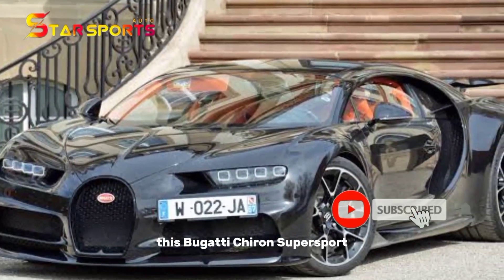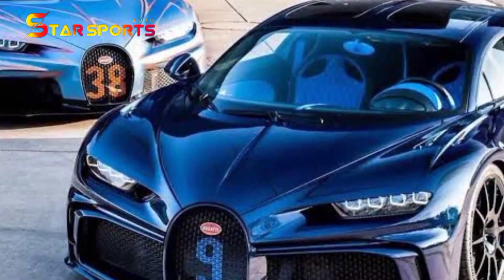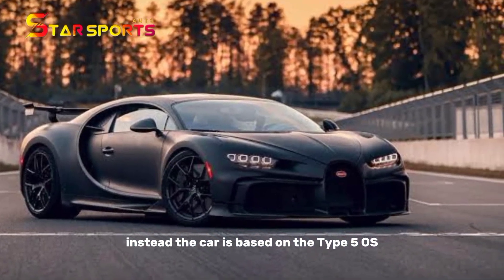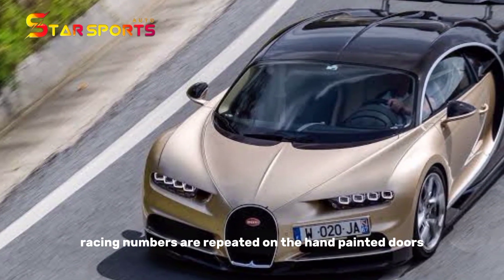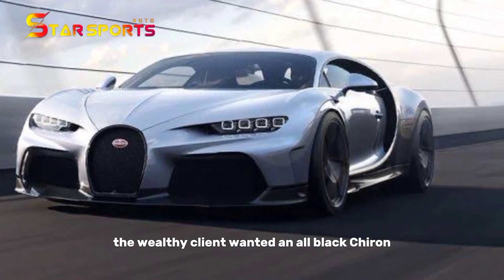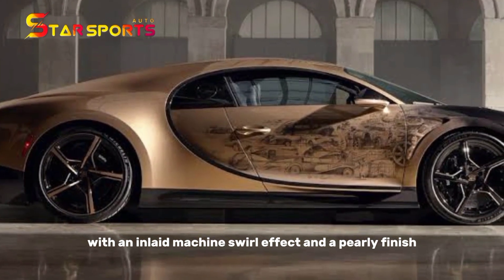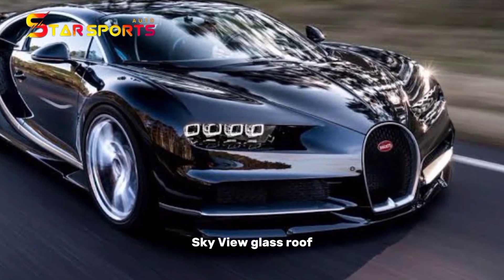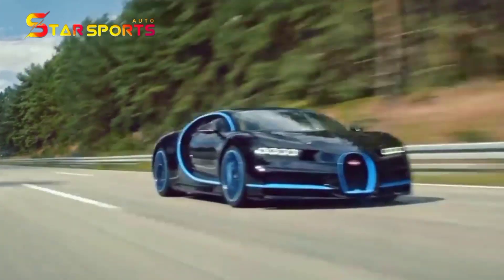This Bugatti Chiron Super Sport was inspired by the Le Mans racer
Hello friends, we meet again on the Star Sports Auto channel, this time we will discuss about.

This all-black hypercar is an homage to Bugatti's first factory effort at Le Mans.

Like the Veyron before it, the Chiron has spawned more special editions than we can count.

Coupled with the higher production numbers (500 vs 450 units), the number of interesting iterations is no less numerous.

Before the latest Bugatti is launched in the coming months, production house Molsheim is highlighting its soon-to-be-launched W-16 monster for another one-off.

Based on the hotter Super Sport, this sinister Chiron carries the "Hommage T50S" suffix.

No, this has nothing to do with the GMA T50S from Gordon Murray Automotive. Instead, the car is based on the Type 50S, a racing car from 1931. That year, Bugatti made its official factory debut at Le Mans, at the iconic Circuit de la Sarthe in its homeland of France. Six years later, in 1937, Bugatti triumphed again at Le Mans with the Type 57G Tank.